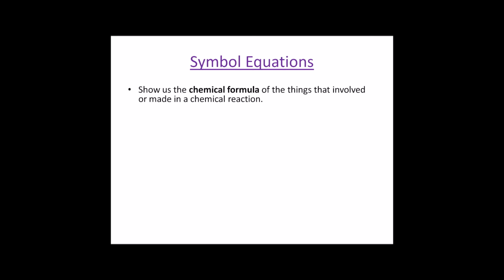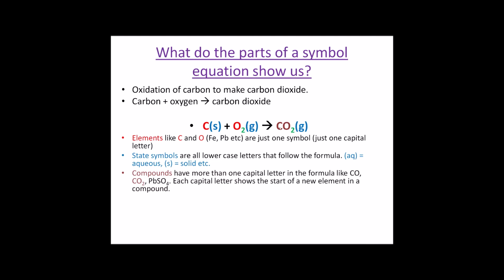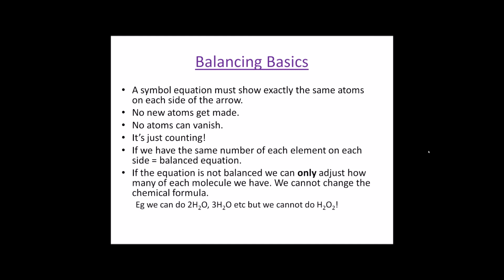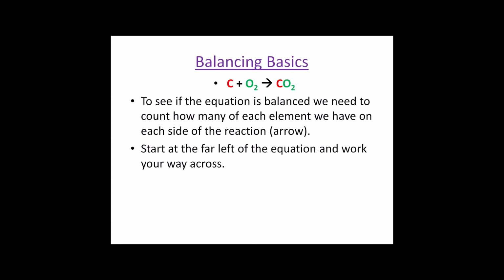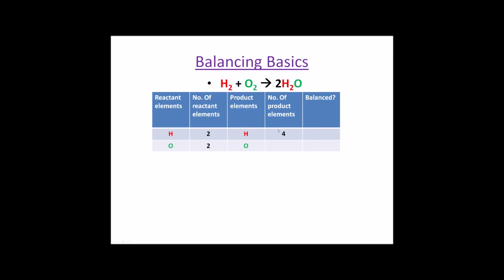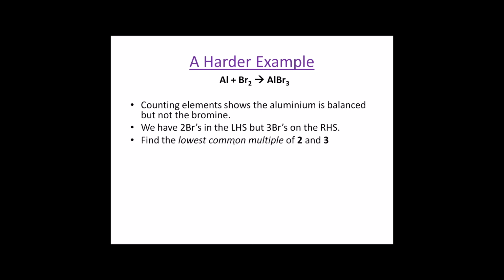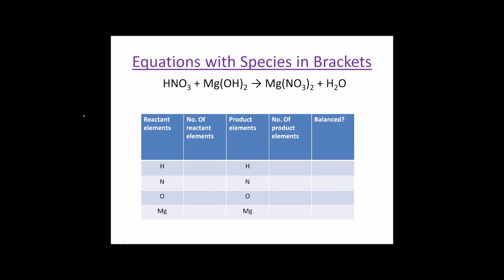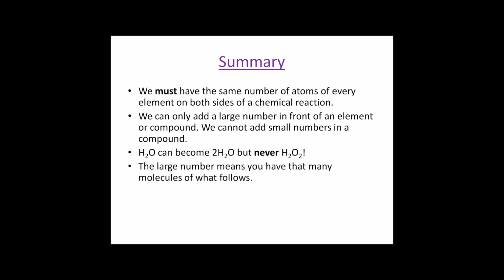How to Balance Symbol Equations | GCSE 1-9 Chemistry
Keep practising and you'll get there!